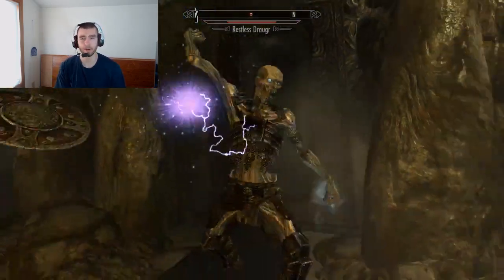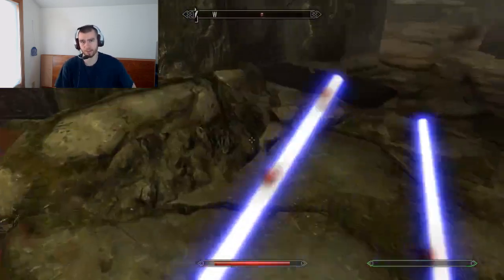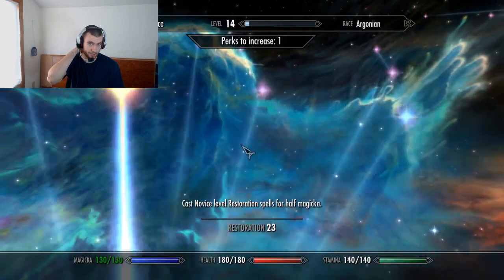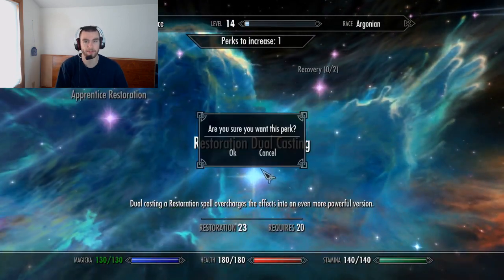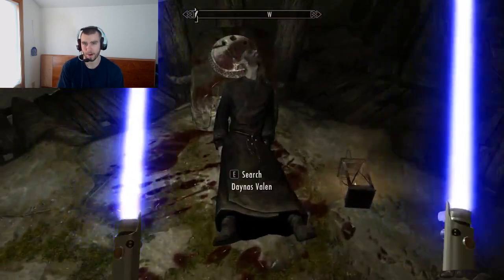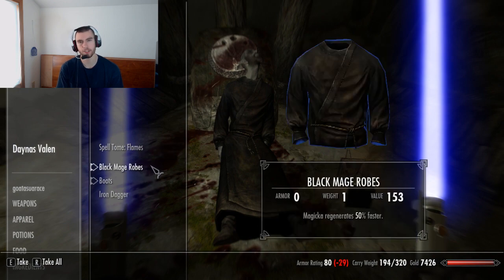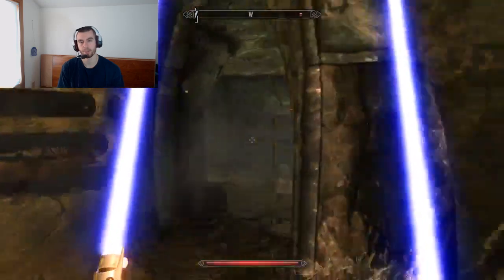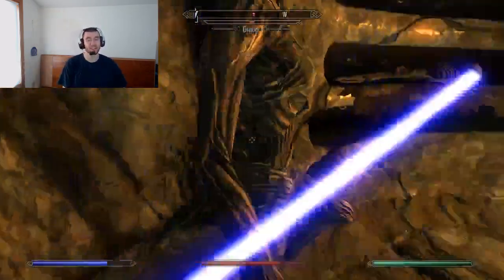Is Alchemy Fun in Skyrim?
Skyrim, just like Oblivion, has an alchemy system.  It is done a little bit differently than Oblivion does.

Skyrim makes you use Alchemy Labs to make potions.  They are in many different spots, so its pretty easy to always have access to one.  Using ingredients and finding out what they do is more challenging than Oblivion, and that is where the meat of Skyrim's alchemy lies.